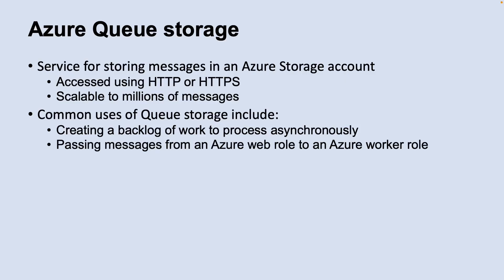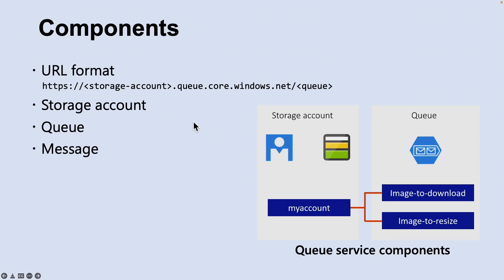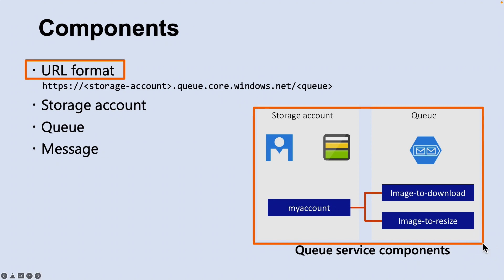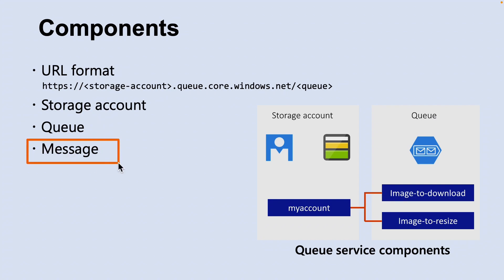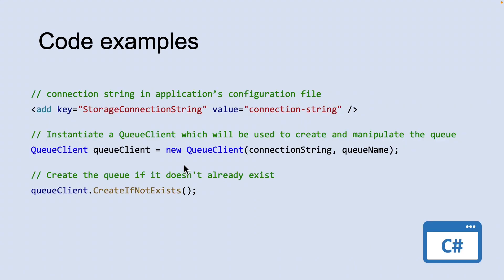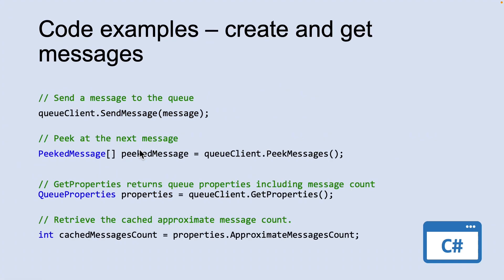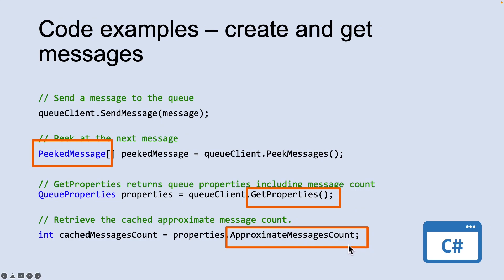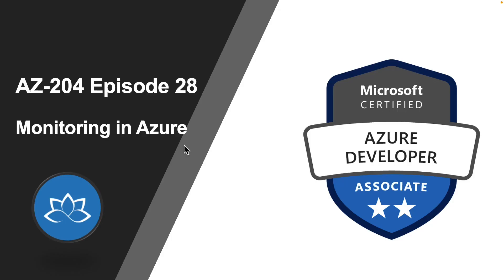AZ-204 Exam EP 27: Azure Queue Storage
⏰ Timestamps:

00:00​​​ ⏩ Introduction
00:04 ⏩ Azure Queue Storage
00:28 ⏩ Components
01:34 ⏩ Code Examples
02:10 ⏩ Code Examples – Create and Get Messages
02:50​ ⏩ Code Examples – Retrieve and Change Message
03:04 ⏩ What's Next